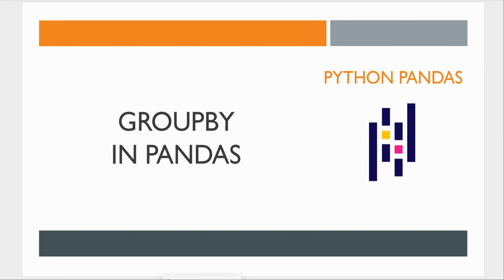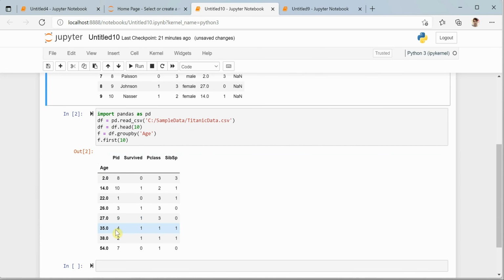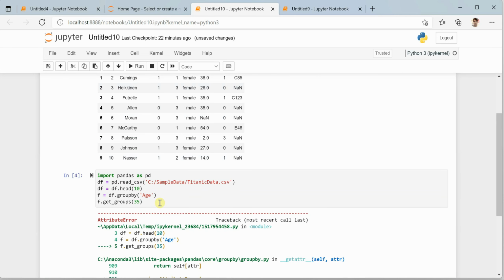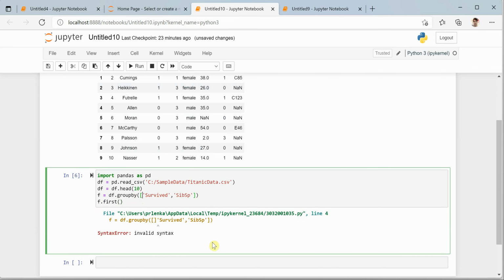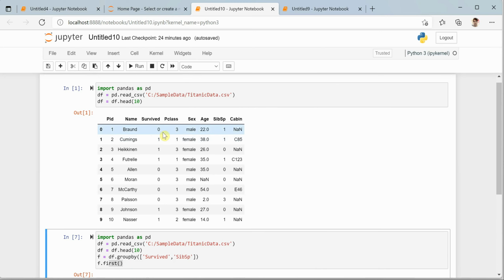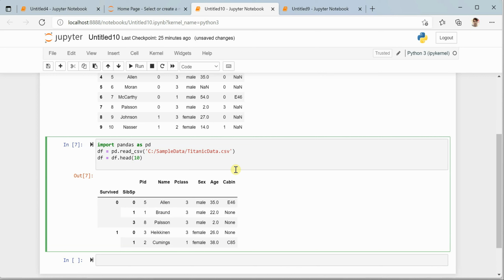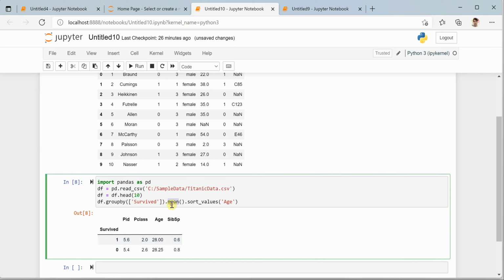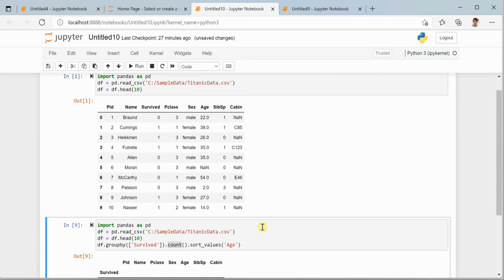#9 Python Pandas: Groupby in Pandas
This video talks about how to perform grouping in Pandas.